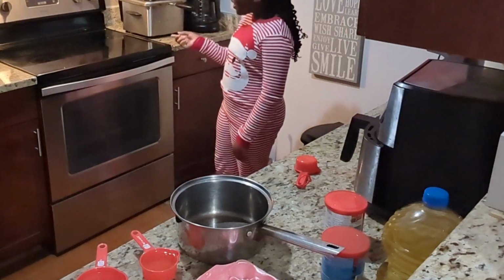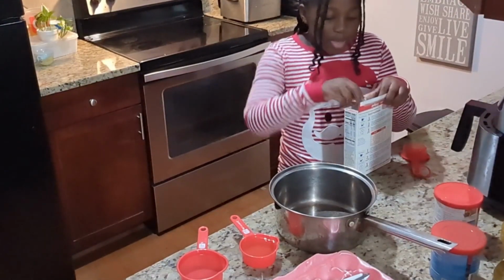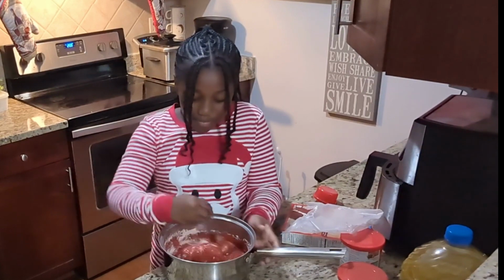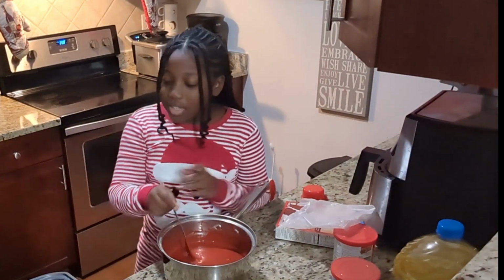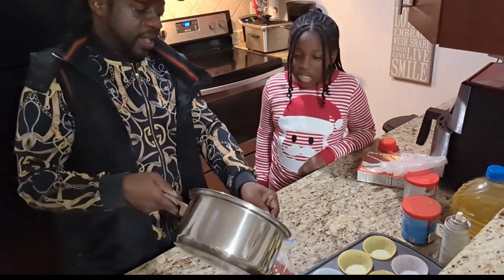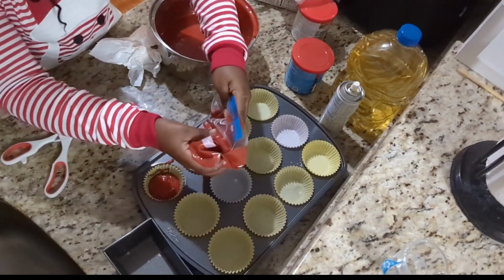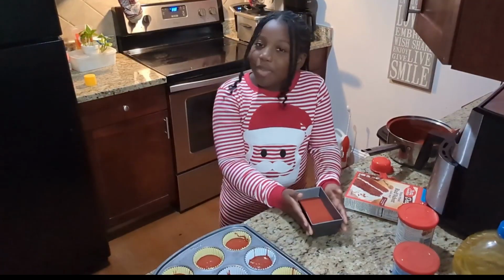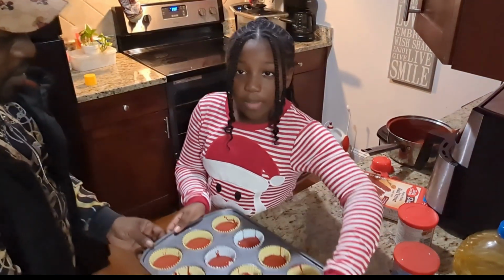KDB cooking show part one cupcakes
Kharlee cooking Red Velvet cupcakes.